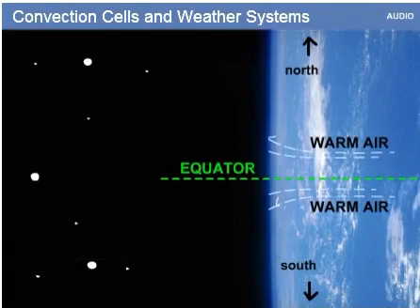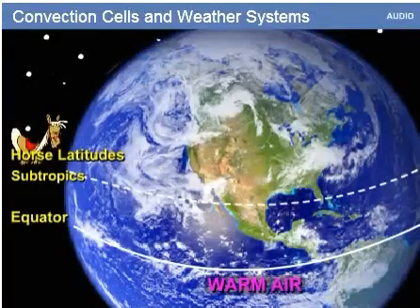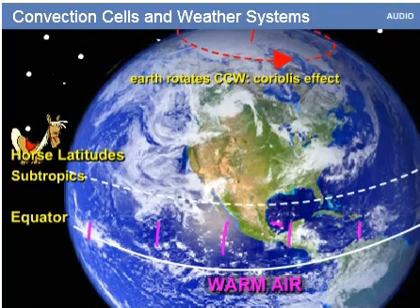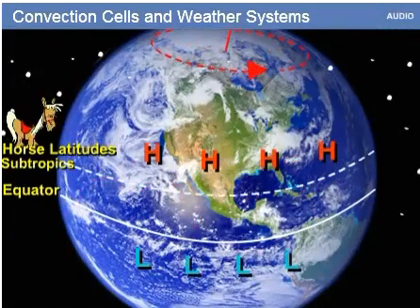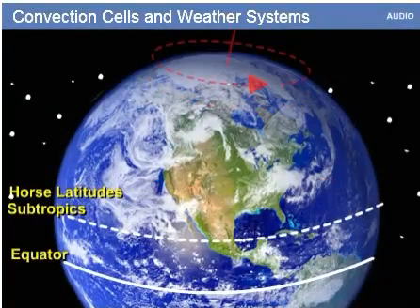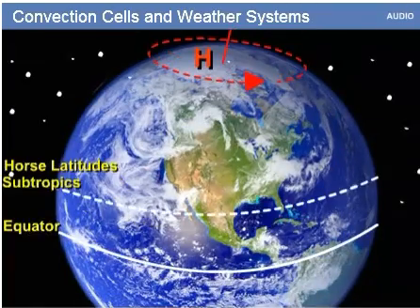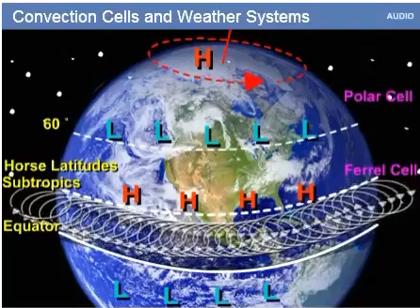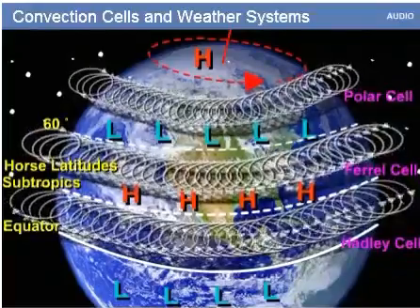Convection Cells and Weather Systems